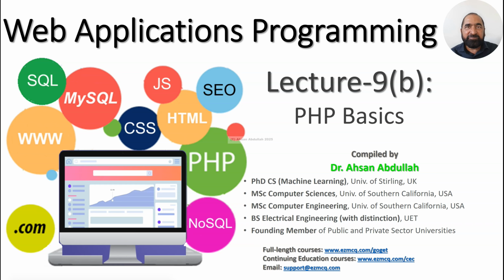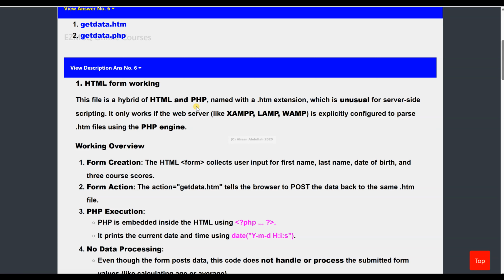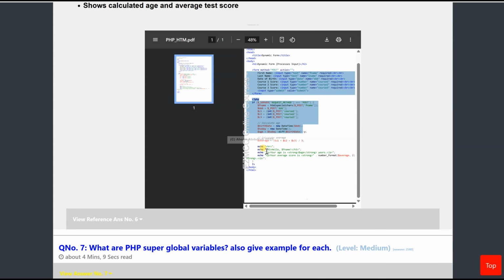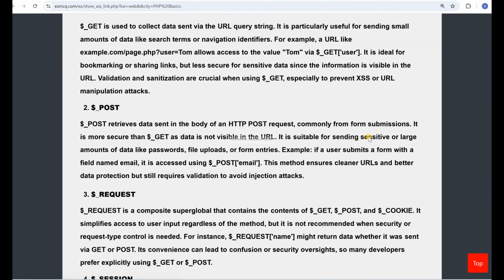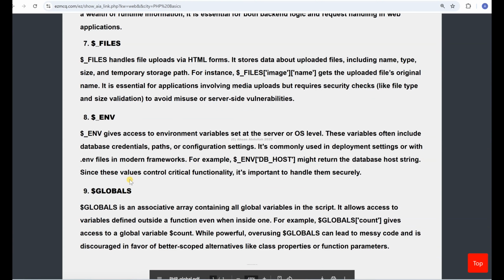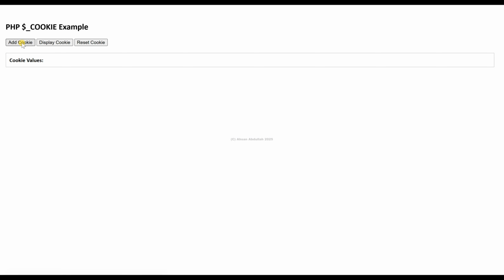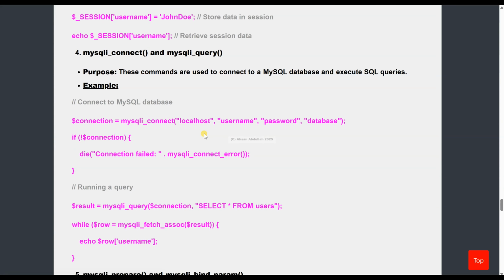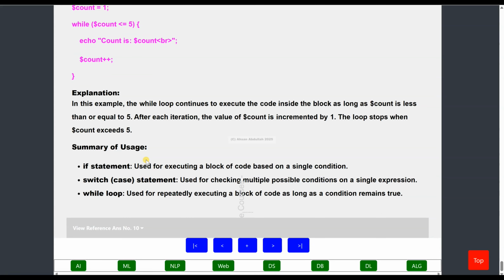9(b): Web PHP Basics